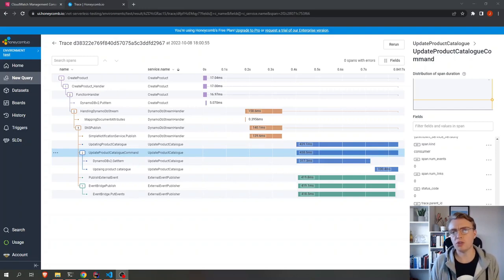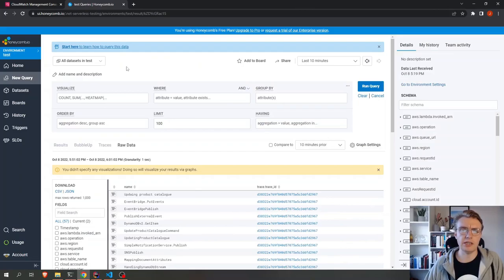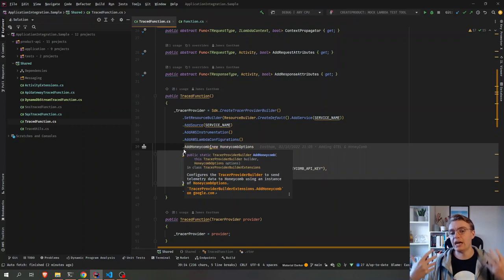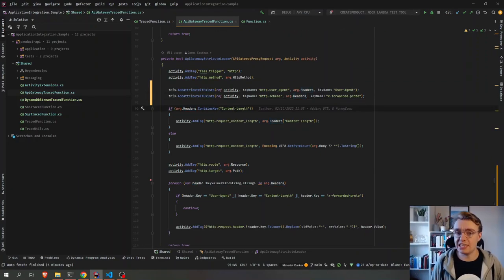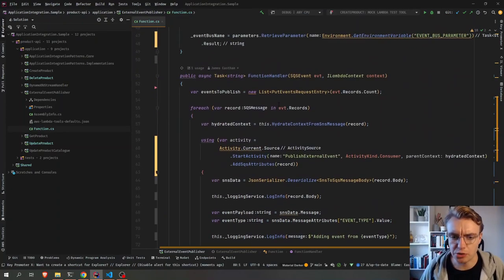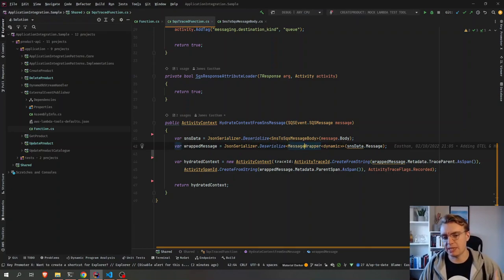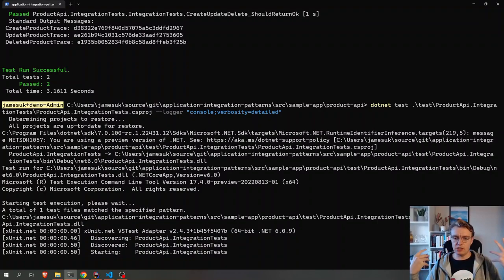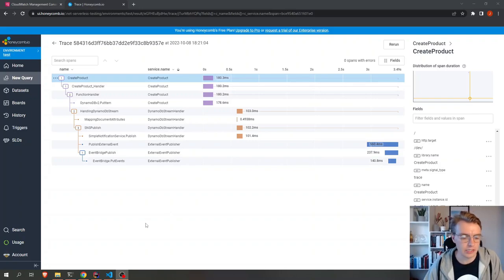Open Telemetry with .NET on AWS Lambda using Honeycomb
Observability is a vital part of serverless applications. When building systems made up of small, loosely joined components understanding how requests flow between these components is key to understanding your system. The ability to ask questions of your system that you did not know you needed to ask beforehand.

Instrumenting your application with traces containing wide, searchable attributes enables this ability to ask questions of your system. Open Telemetry provides a standardised way of creating these traces. OTEL is a standardised format for tracing distributed applications.

In this video we look at how to use Open Telemetry in your serverless applications with .NET 6 and export them traces to Honeycomb's observability platform.

00:00 - Introduction to Honeycomb
01:05 - Exploring the Honeycomb interface
03:30 - Tracing in .NET 6
04:45 - Configuring Open Telemetry
05:50 - Generic trace handler
06:55 - Tracing different Lambda event sources
08:30 - Lambda handlers
08:55 - Tracing application code
09:50 - Tracing batched event sources
10:45 - Creating an activity context from existing traces
13:20 - Terminology, .NET vs OTEL
14:10 - Utilising traces in tests
15:20 - Viewing test traces in Honeycomb